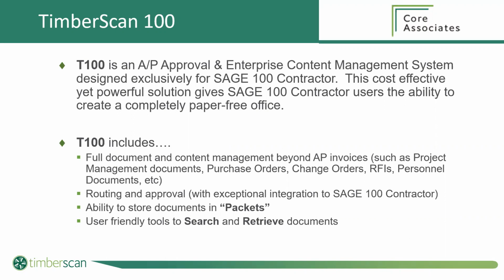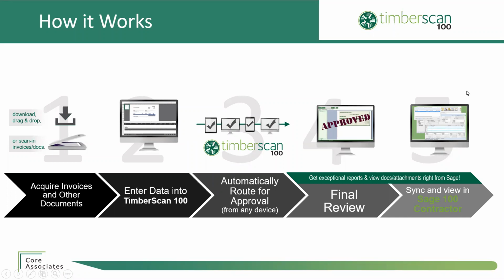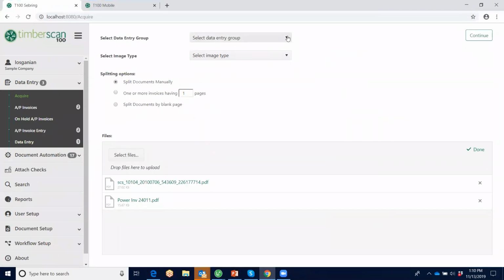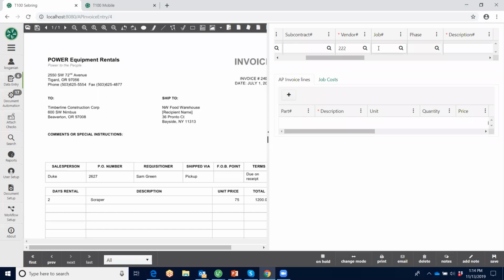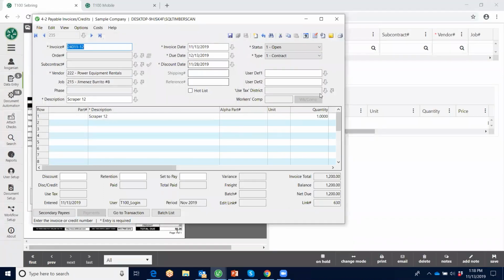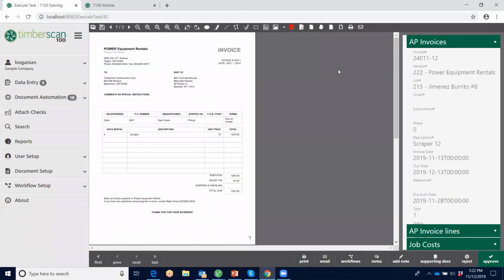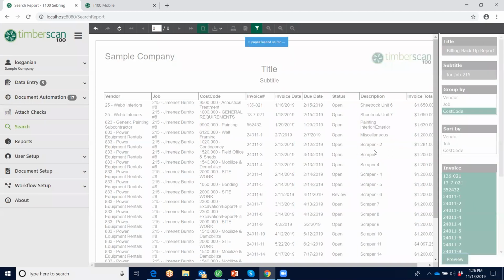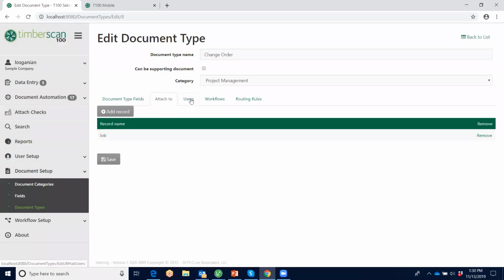Demo: AP Automation System for Sage 100 Contractor | TimberScan 100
In this demo video, watch a demo of TimberScan 100 which fully integrates with Sage 100 Contractor.

Find out how to:
Securely manage invoices and other documents in an easy-to-use, modern interface
Greatly reduce data entry and say goodbye to paper
Automate approval workflows
Enjoy built-in integration to your Sage database

More Info!